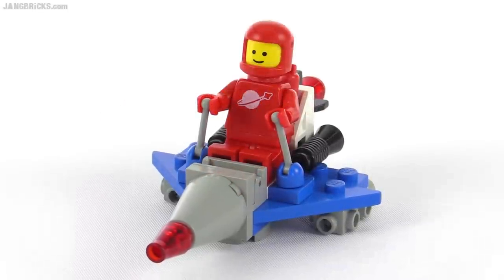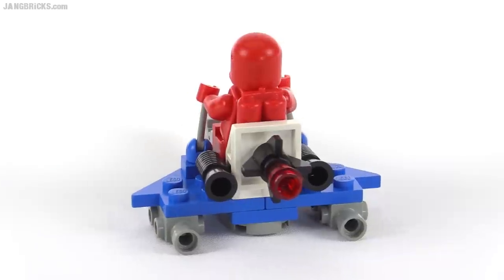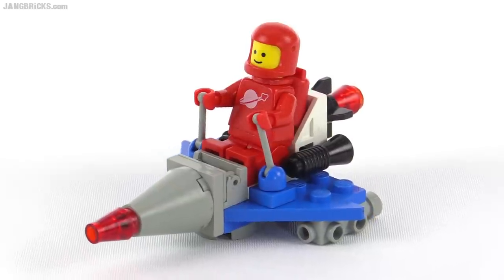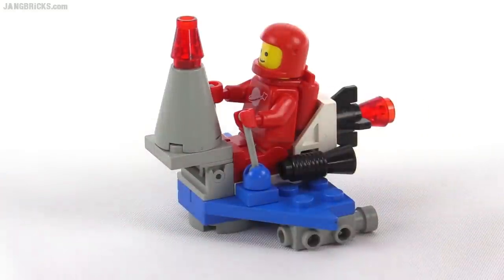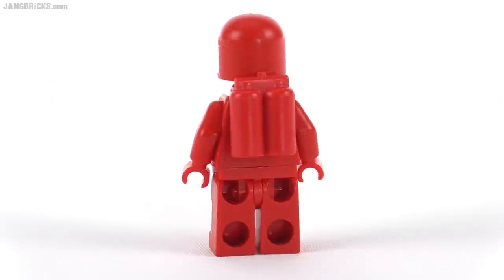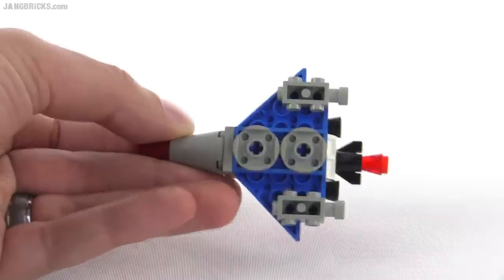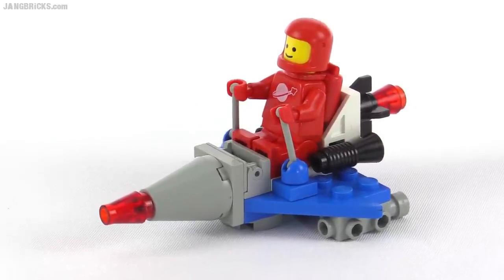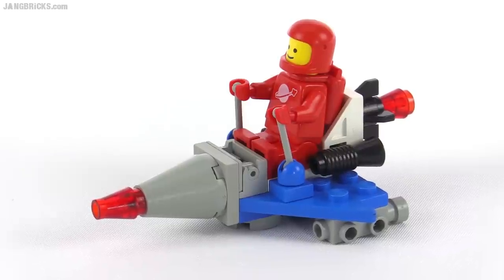LEGO Classic Space "Scooter" from 1986! set 1557